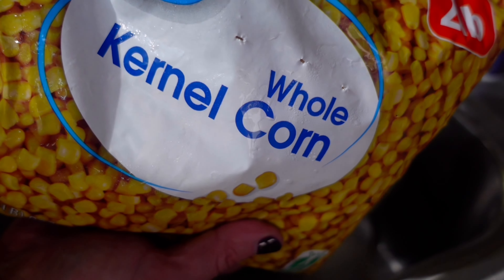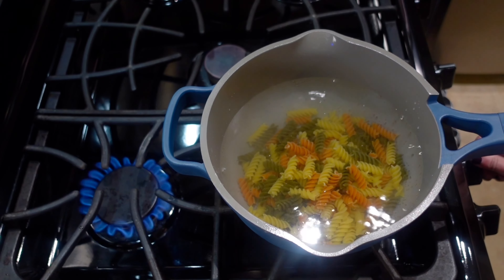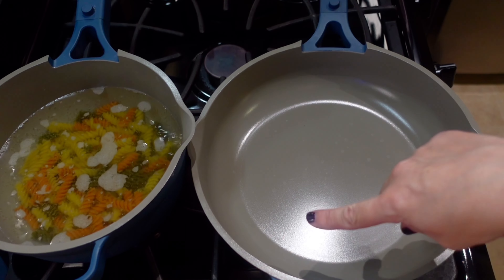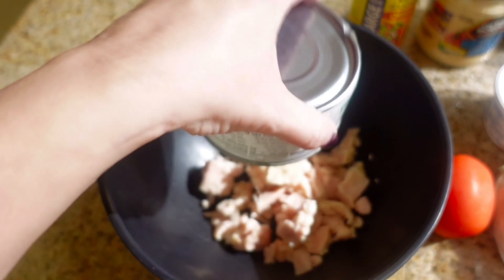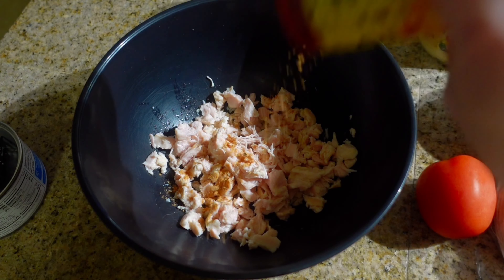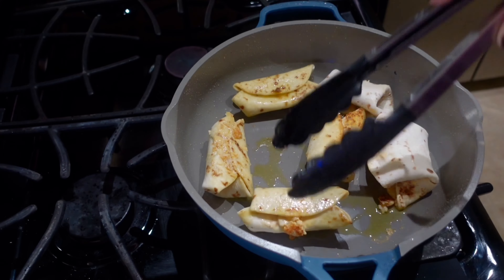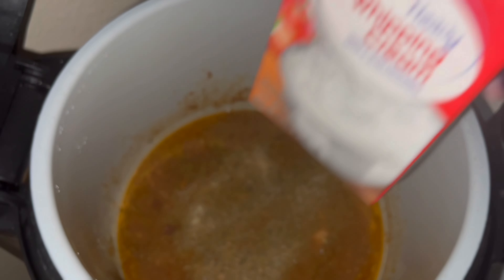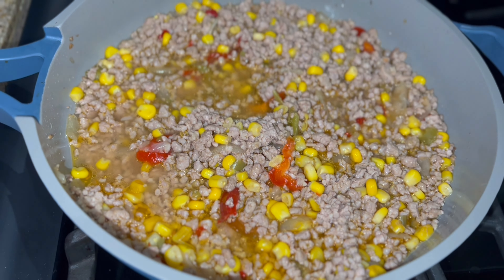What’s for dinner? Realistic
Hi, my dears! Happy Sunday... Welcome back & a BIG Welcome if you are new. My name is Emma. I'm a working wifey, and I post all things "wifey" and "lifey."
So, make sure your bell notifications are on.

Here are the meals I made My Husband & I last week:

1: crispy chicken & street corn pasta salad

2: *Taco Tuesday” crispy chicken tacos

3: Chicken drums & mash

4: pork tacos

My Fetch link: Come save money on Fetch with me! Sign up w/ code TPDPN & get 2,000 pts See you there